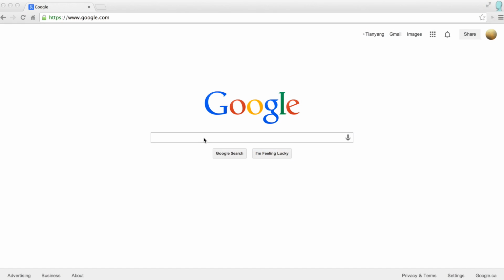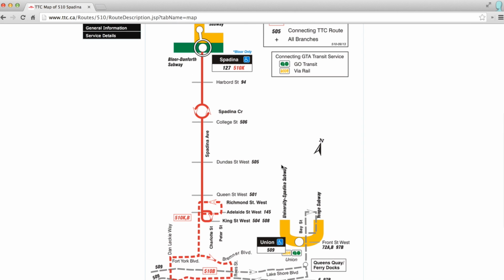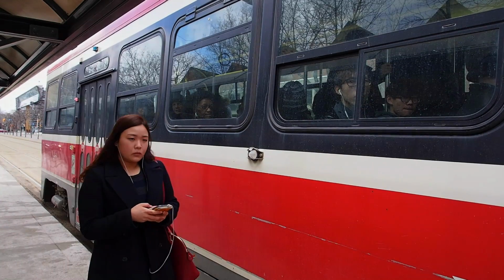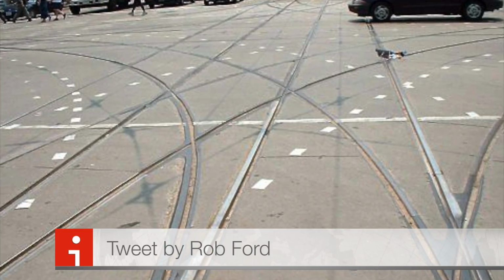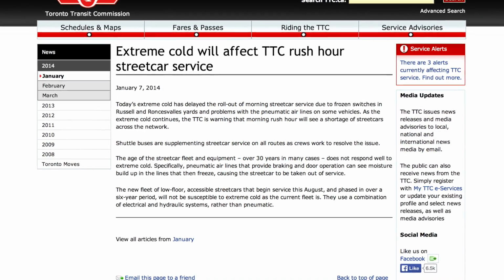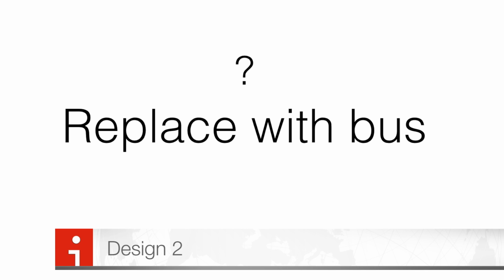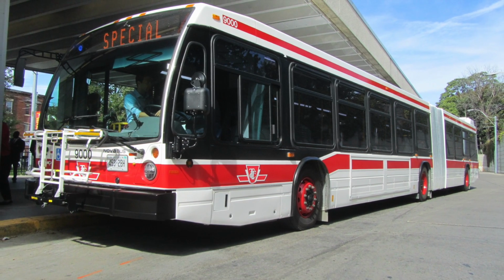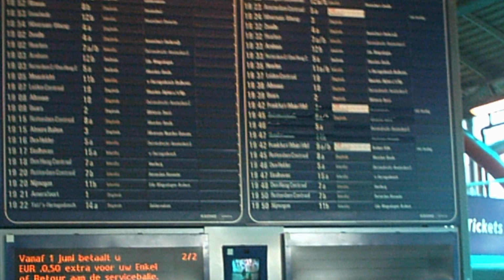TTC Project Video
My uss class project